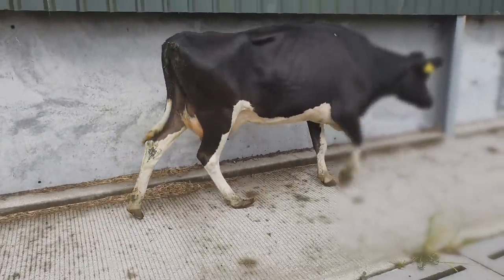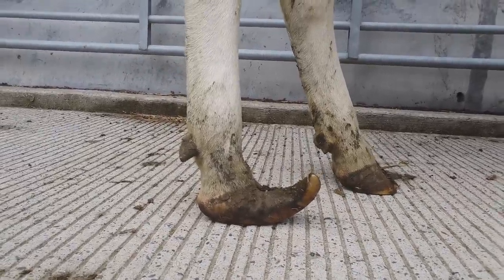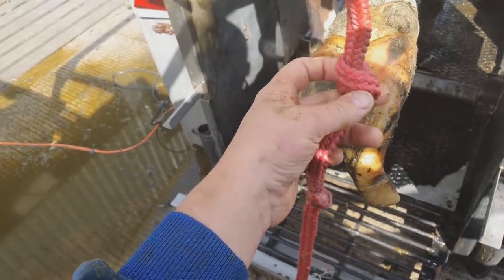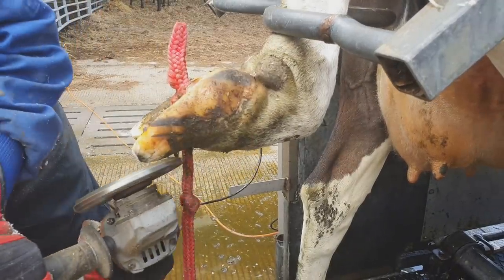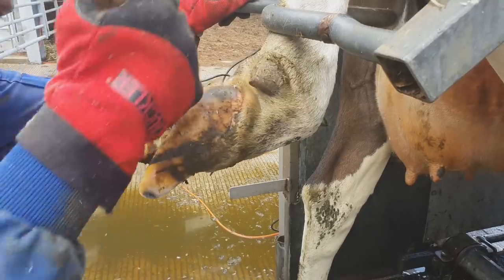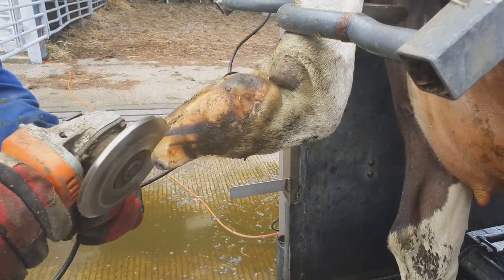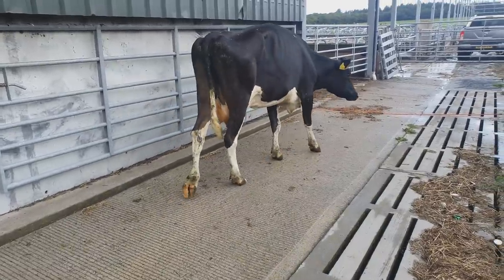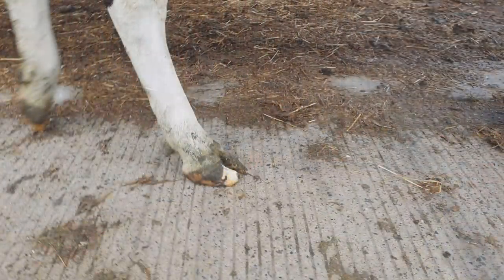COWS HUGE TOE! | The Hoof GP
Why is it that sometimes cows end up with one very large toe? is this what makes them lame? is it curable with one trim?